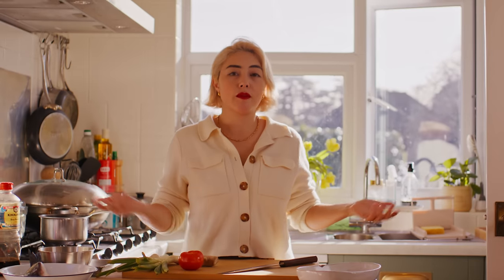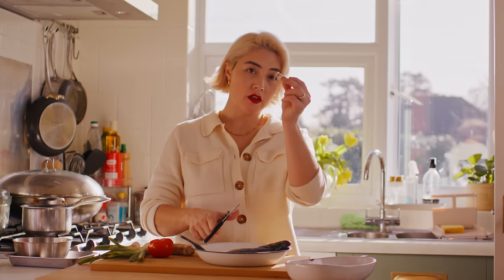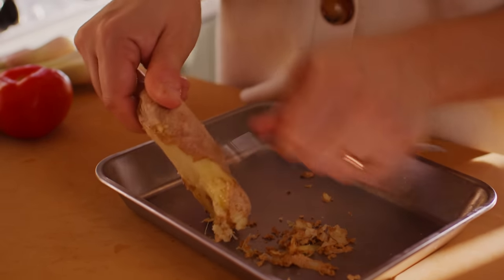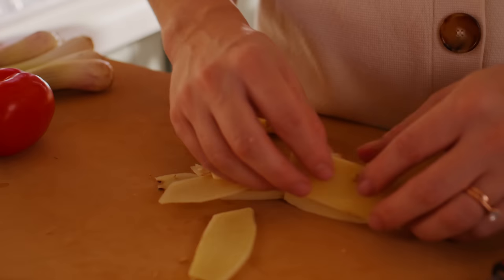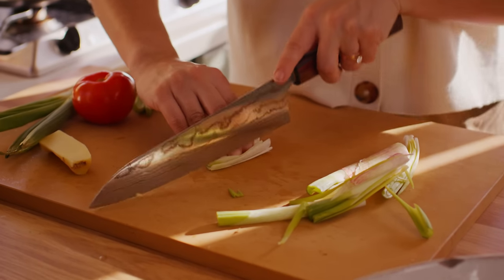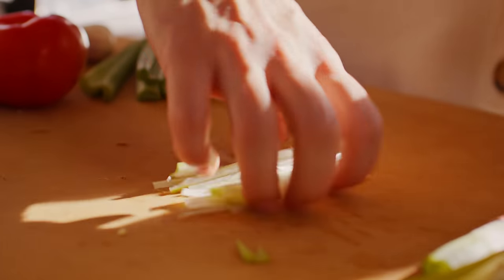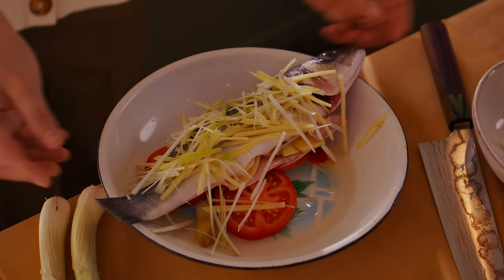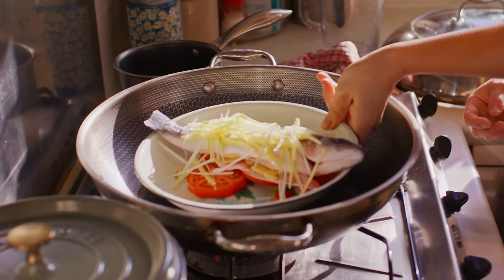Cantonese Style Steamed Fish for Lunar New Year 2024...(Easy method)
Gong Hei Fat Choy!

Get ready to celebrate Lunar New Year with an exquisite Cantonese Whole whole-steamed fish recipe! 🐟✨ In this video, Michelin-starred Chef Liz shares her secrets to create the perfect, succulent steamed fish with all the traditional flavours. Learn the art of this symbolic dish, believed to bring prosperity and good luck for the year ahead.

Chef Liz will guide you through each step, from selecting the freshest fish 🎣 to crafting a delightful ginger and soy sauce dressing. It's a culinary journey that combines tradition and taste.

Make your New Year's feast unforgettable with this Cantonese classic. Watch the video, try the recipe, and don't forget to leave a comment on what's on your dinner table to celebrate the new year! 🍽️🧧 Or share if you celebrate this special occasion at all. Let's engage and connect!

Fancy buying me a coffee?

Your support means a lot and helps me create more content like this.

Hexclad 35cm Wok + Lid (UK Amazon) / (USA Amazon)

Steamer stand for wok (USA Amazon) / (UK Amazon)

Want to try Auntie Liz’s food at her restaurant?

mei mei, Borough Market, London, SE1 9AF (Open Tuesday-Sunday)